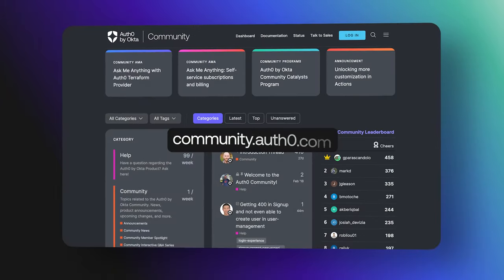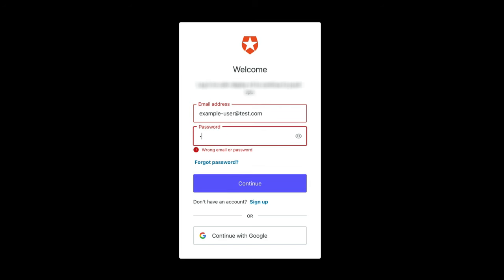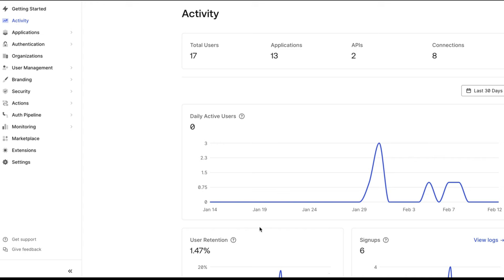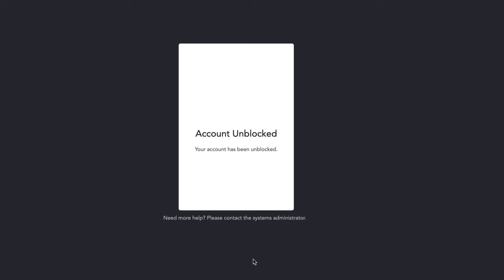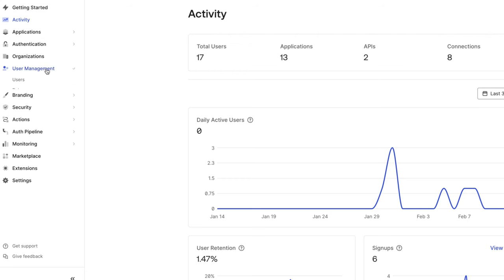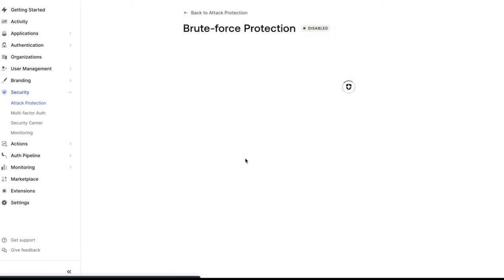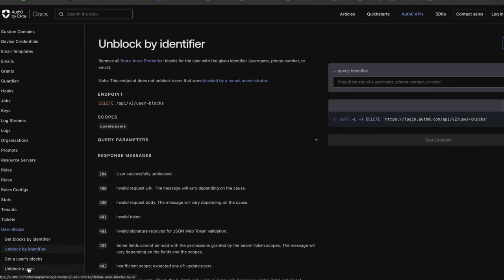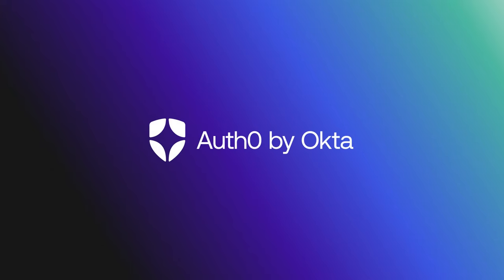Troubleshooting "Your account has been blocked..." Error -- Auth0 Support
In this video, we will troubleshoot the error “Your account has been blocked after multiple consecutive login attempts.”